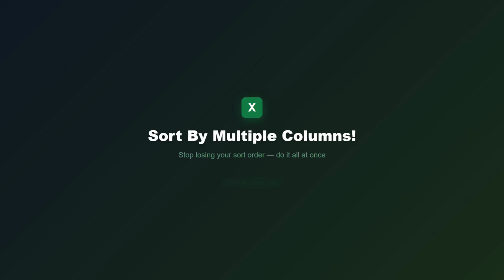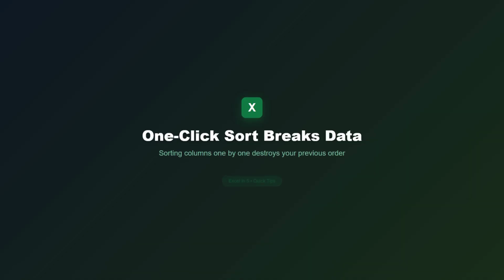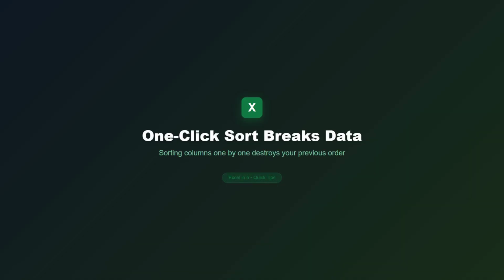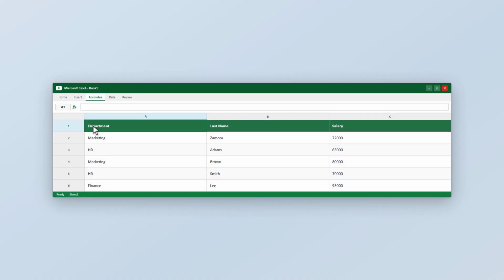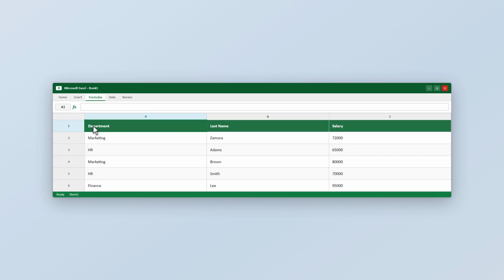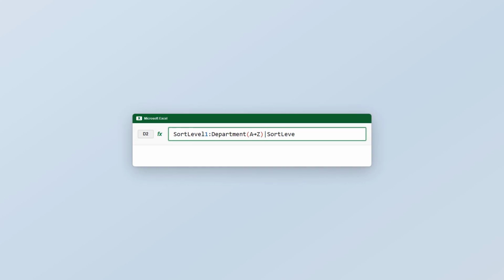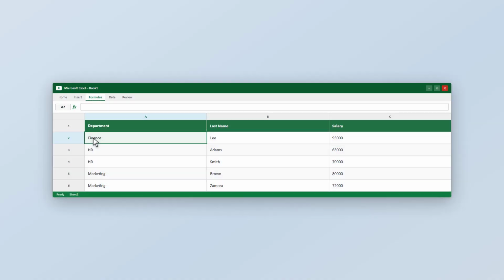Sort Excel Data by Multiple Columns at Once 2024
Did you know you can sort Excel data by multiple columns at the same time? In this quick 60-second tutorial, learn how to use Excel's Custom Sort feature to sort by more than one column instantly. Whether you're sorting by Last Name then First Name, or by Department then Salary, this trick will save you tons of time. Stop sorting one column at a time and losing your previous sort order — use the built-in multi-level sort tool like a pro. Perfect for beginners and intermediate Excel users who want to work smarter. Watch until the end for the full breakdown!